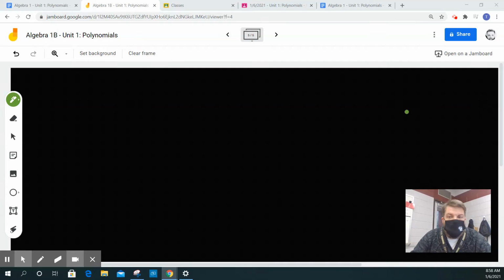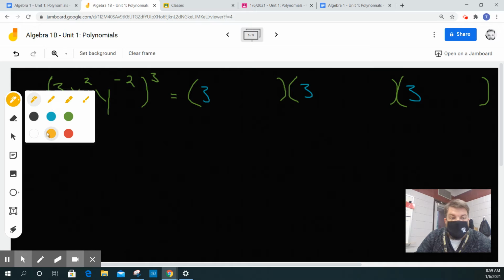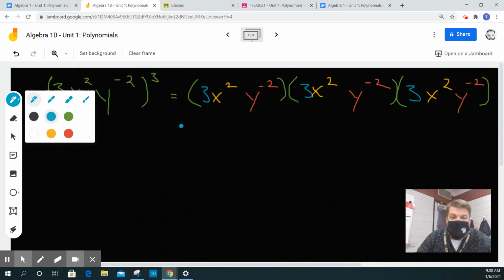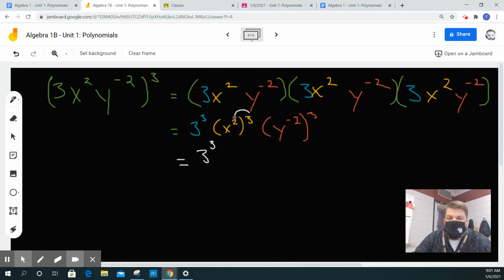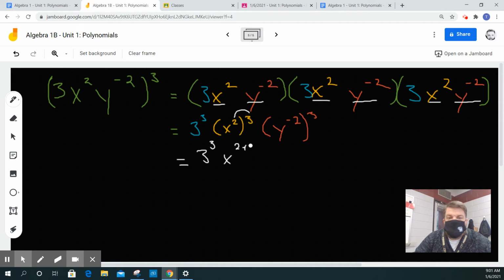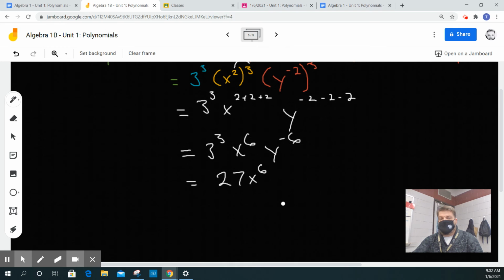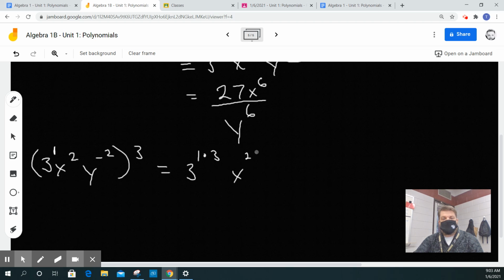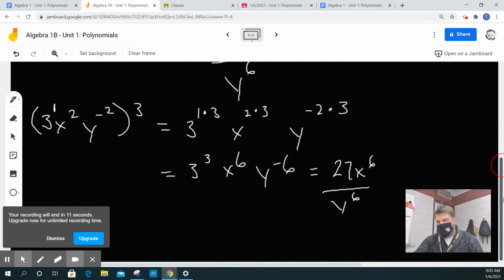Algebra 1 Properties of Exponents Example 5